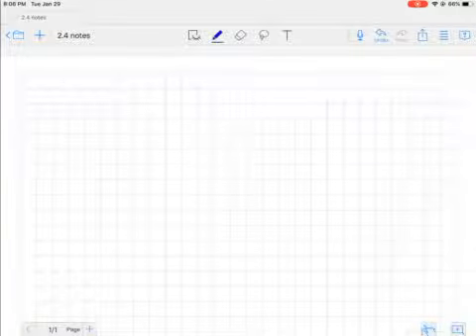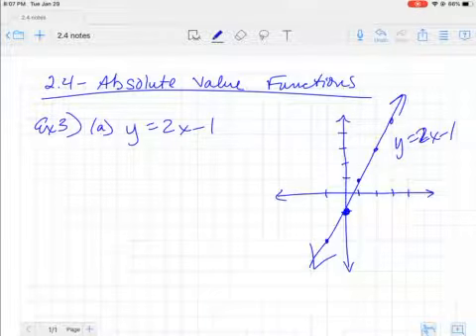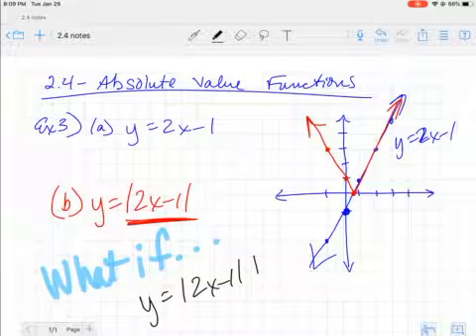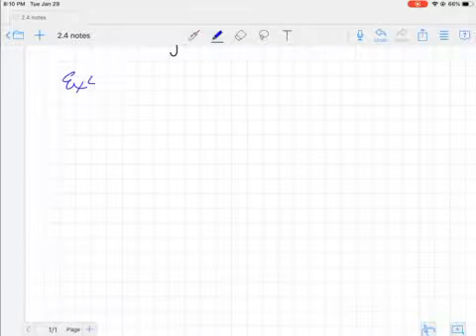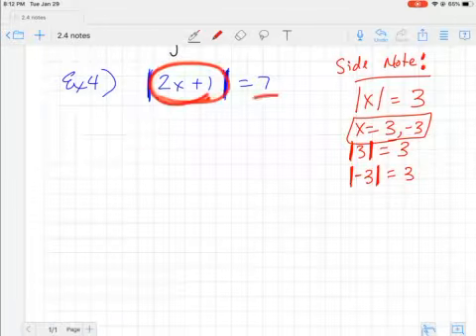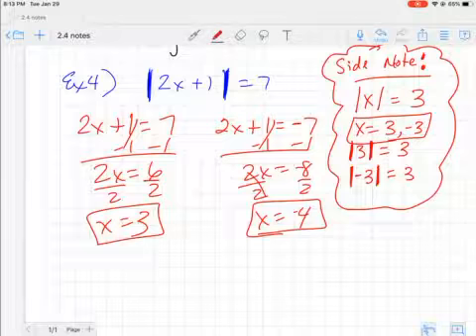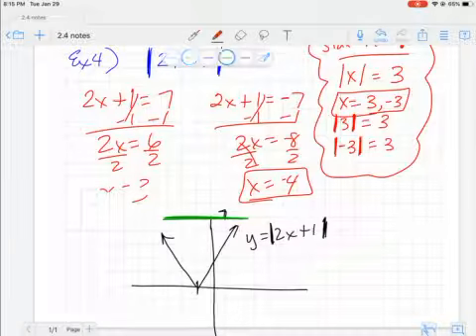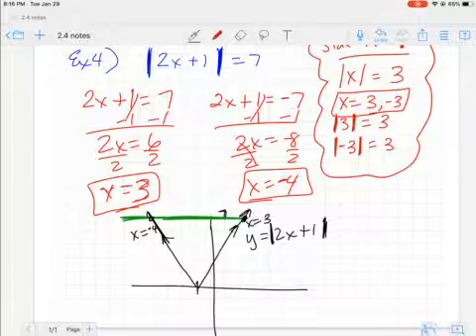Precalculus section 2-4 Notes part 1 Bradley